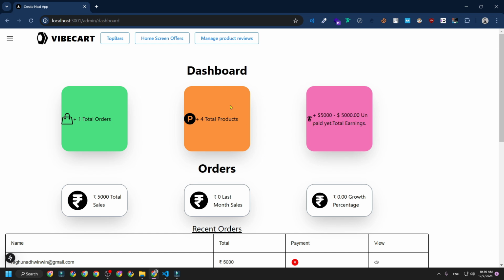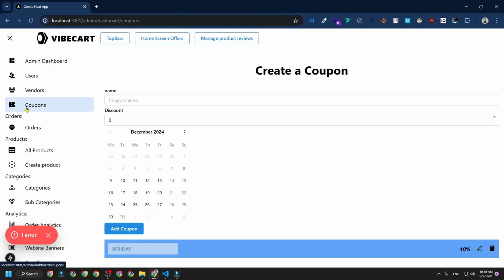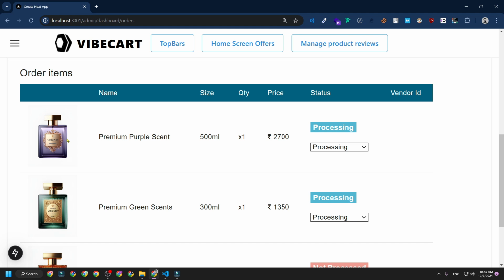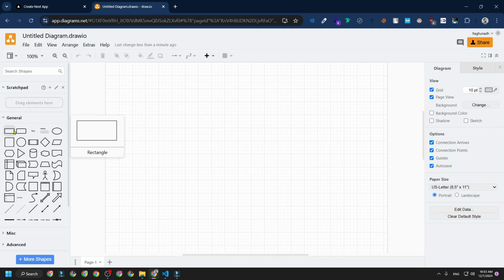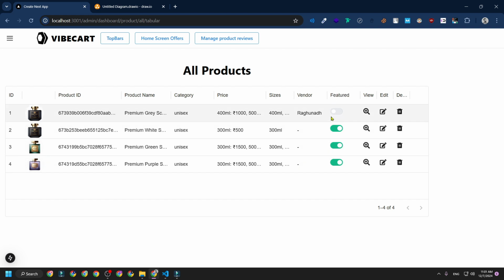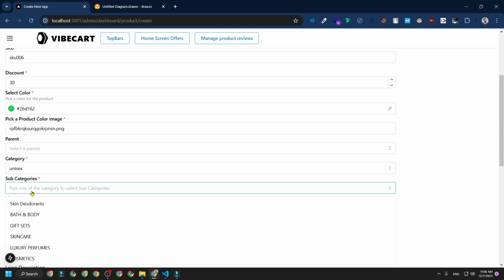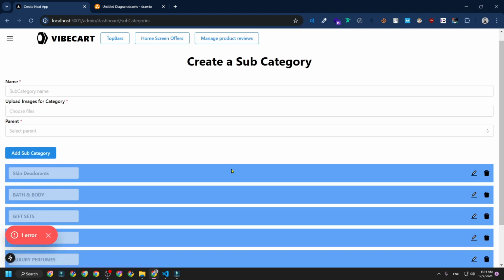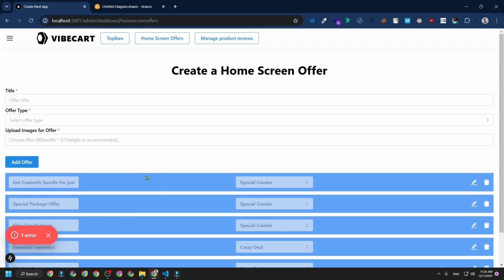FULL STACK MULTI-VENDOR E COMMERCE WEBSITE - ADMIN DASHBOARD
🎓 Learn to Build a Full-Stack Multi-Vendor E-Commerce Platform in 2025!
Welcome to the ultimate course where you’ll master the art of building a multi-vendor eCommerce website and mobile app using the latest Next.js 15, React Native Expo SDK 52, and MongoDB technologies.

✅ Build a fully responsive website and a feature-rich mobile app connected to the same database.
✅ Create a robust Admin Dashboard and Vendor Dashboard for seamless management.
✅ Learn pin-to-pin, step-by-step—from beginners to experts.
✅ Understand backend integration with MongoDB for a real-world project.
✅ Stay ahead by using the latest booming technologies in 2025.
✅ Gain skills to land high-paying jobs or start your own projects.

This course is perfect for:

Web and mobile developers eager to create real-world projects.
Beginners looking to dive into full-stack development.
Professionals aiming to expand their tech stack with Next.js and React Native.

📚 Why enroll?
This is the only course on the internet that teaches you how to build both a website and app for a multi-vendor eCommerce platform in one go. Take your skills to the next level, and create a project that stands out!

🎥 Watch this video to get a sneak peek into the course and start building today!